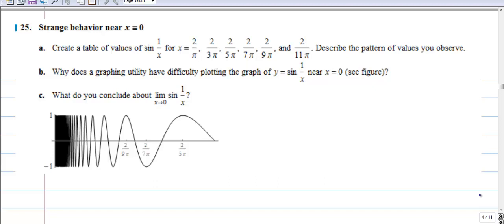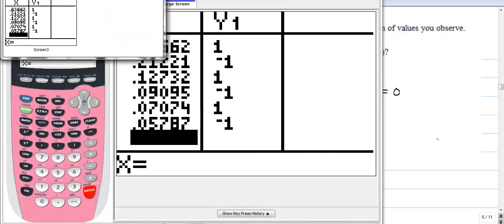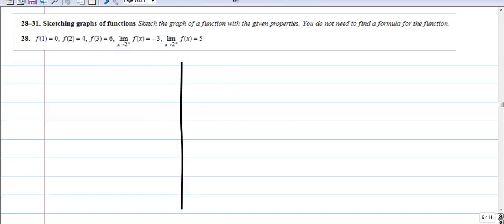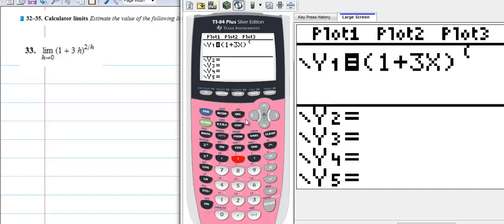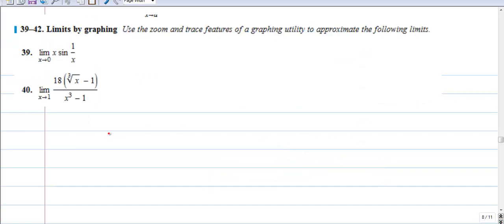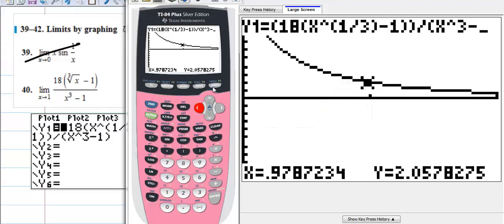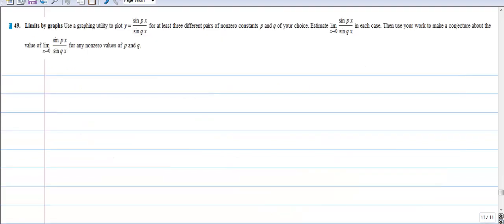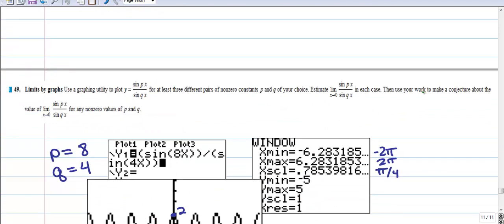Cal1 2 2 Part2